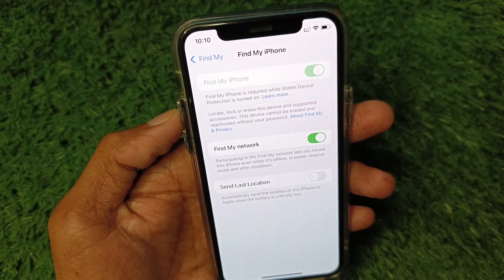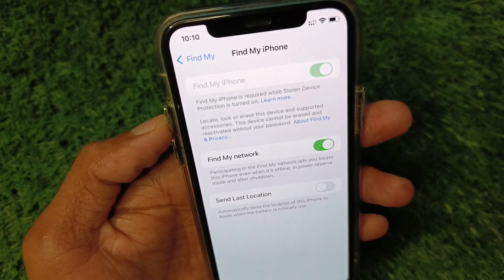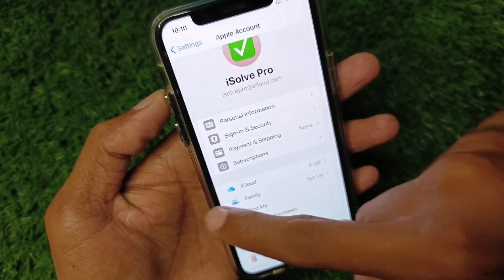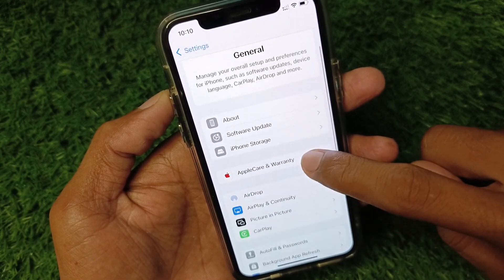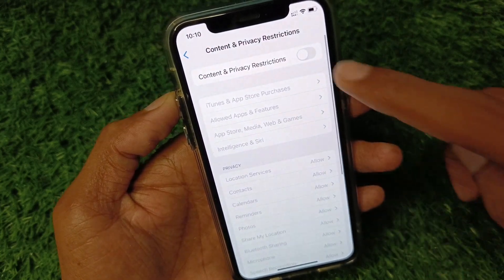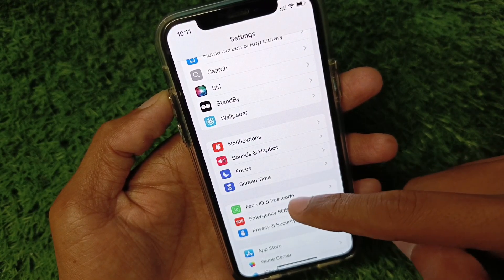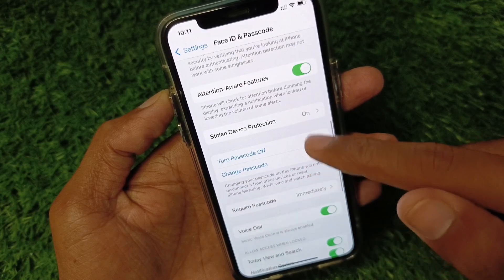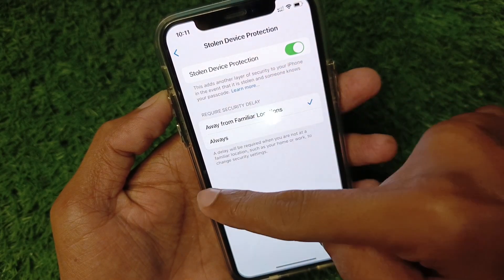iOS 18: How to Fix 'Find My iPhone' Grayed Out: How to Turn Off Find My iPhone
Welcome to our step-by-step guide on how to fix the 'Find My iPhone' grayed out issue and successfully turn off Find My iPhone. 📱✨ In this video, we will walk you through the process to resolve this common problem, ensuring you can disable Find My iPhone without any issues. Whether this issue is due to restrictions, software settings, or other factors, we’ve got you covered. Follow along as we simplify each step for you.